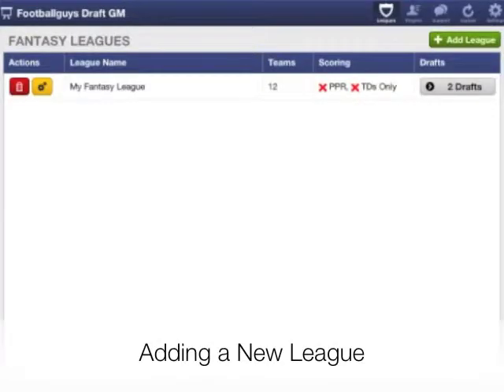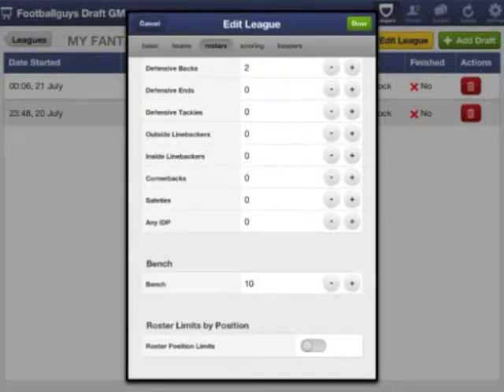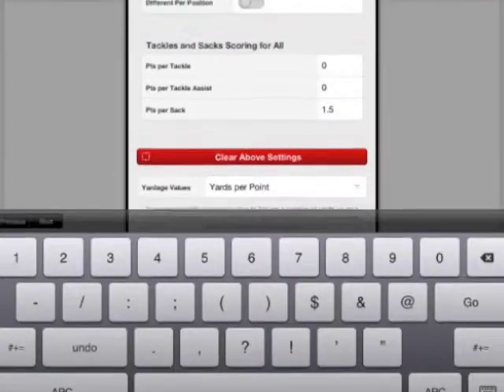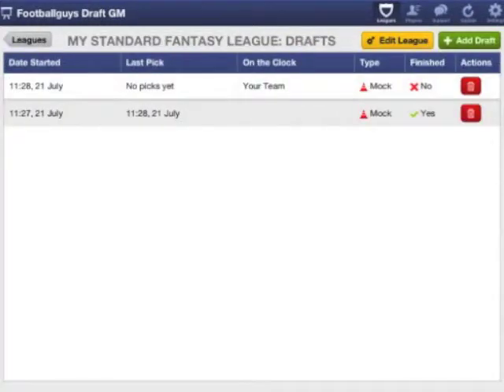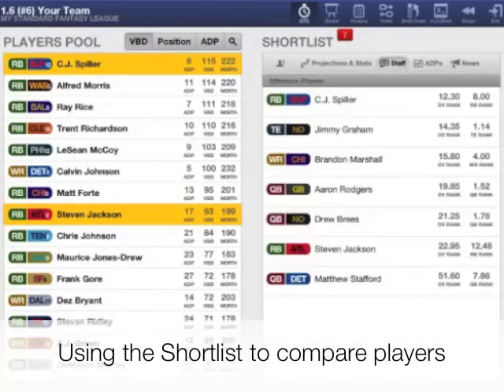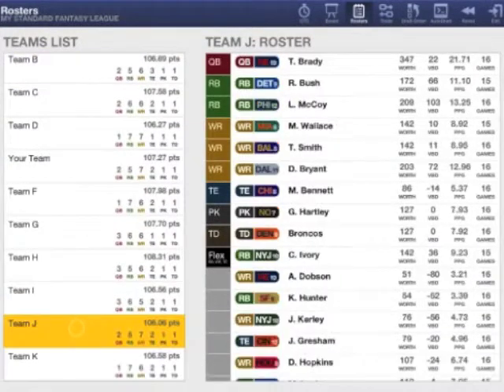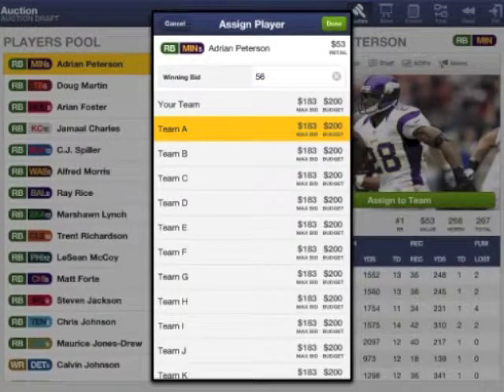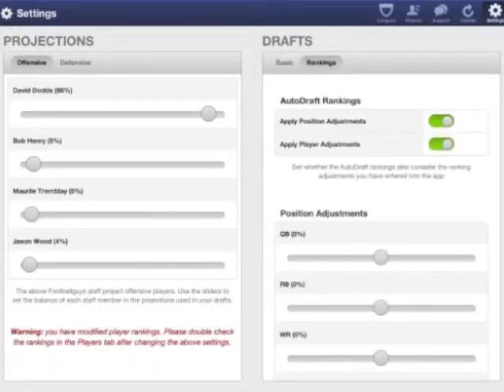Footballguys Fantasy Football Draft GM Demonstration Video - iPad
The Draft GM makes running a Mock Draft a breeze, and it's ready whenever you are. Our continuously-updated staff projections fuel the app's artificial intelligence engine, and you can customize each drafter's smarts to provide the most authentic results possible.
It's like having the power of the entire Footballguys Staff looking over your shoulder as you draft.

Get custom recommendations for each pick with our Dynamic Value-Based Drafting algorithms. These recommendations are tailored to your scoring system and your league's rules.  The Draft GM app is compatible with all the following types of leagues: auction and draft, PPR and non-PPR, IDP and team defense, keeper and redraft, performance-scoring, TD-only, distance-scoring, and returner-scoring, and both fixed and flex lineup requirements.

The Draft GM allows you to do live and mock drafts with an unlimited number of leagues. You can also pause the draft and undo picks at any point allowing one to mock multiple scenarios quickly

Bottom line - It's the mobile tool you need to dominate your fantasy football drafts this year.